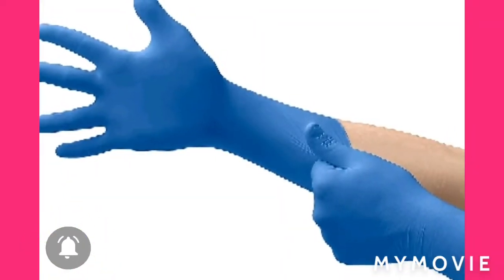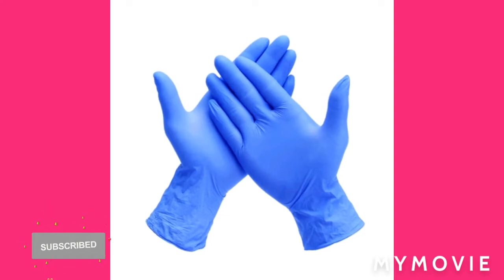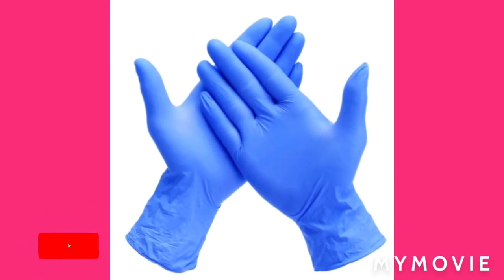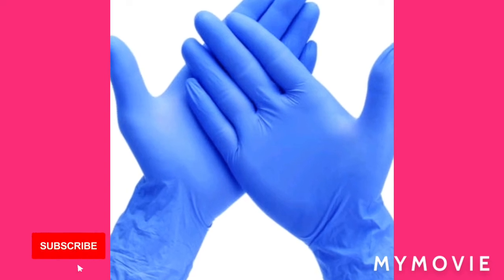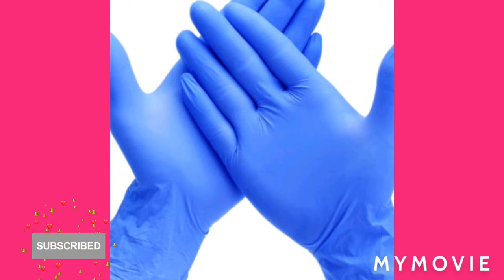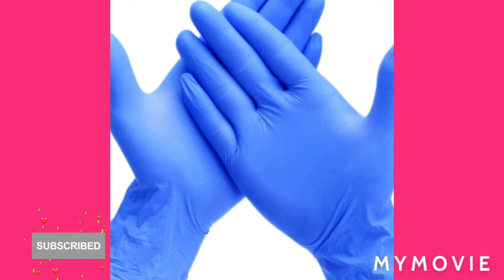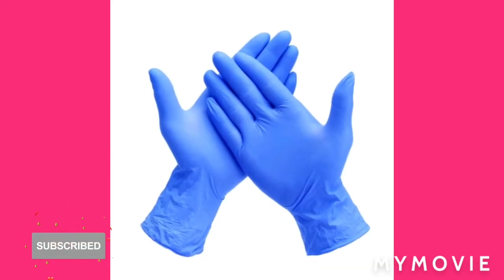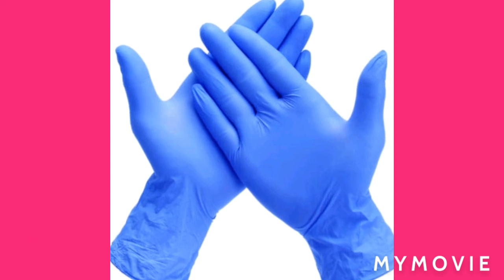WEAR THIS WHILE SKIN BLEACHING GET Faster result * Soon Delete * Hurry and Watch April 30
WEAR THIS WHILE SKIN BLEACHING GET Faster result * Soon Delete * Hurry and Watch